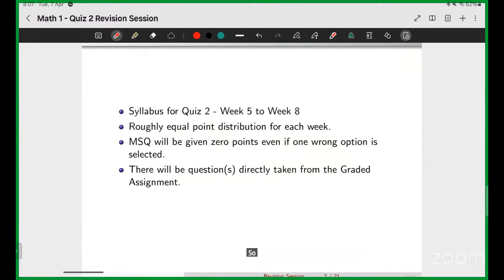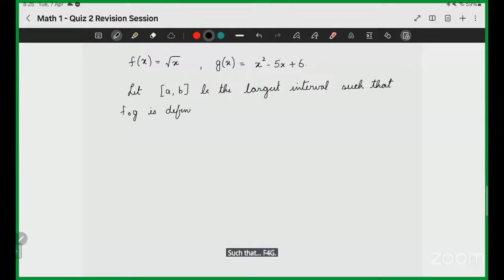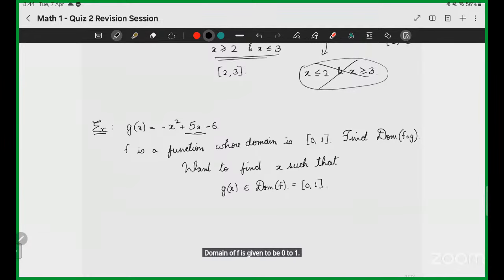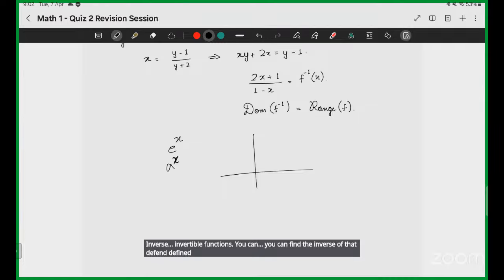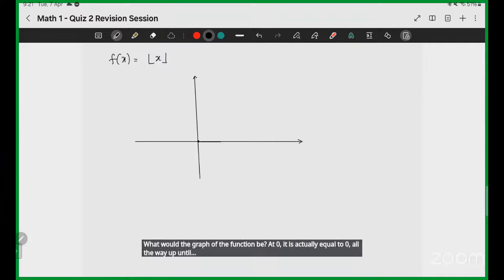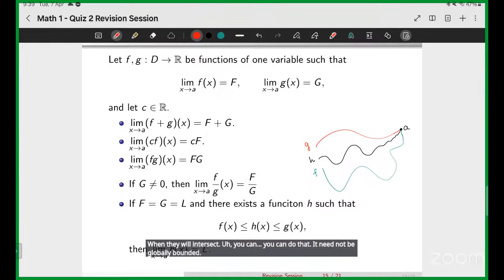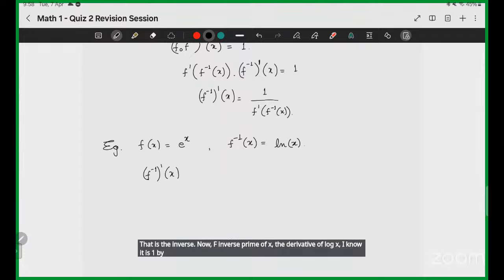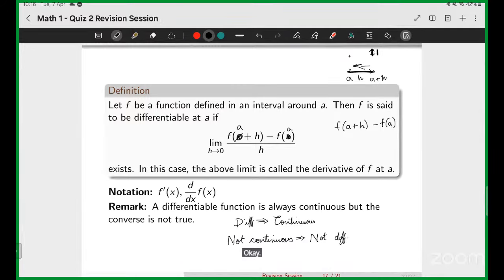Maths 1 - Revision session (Quiz-2) - Live